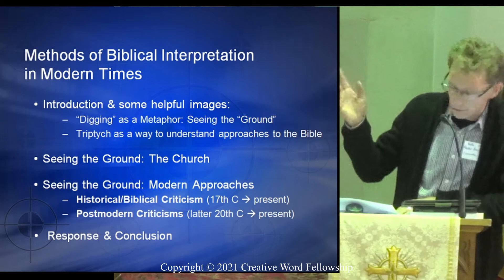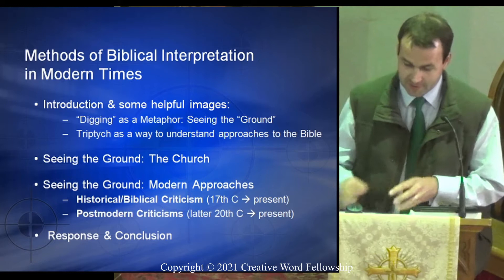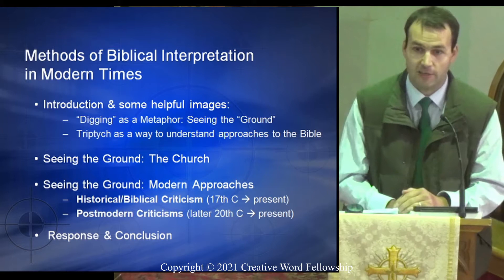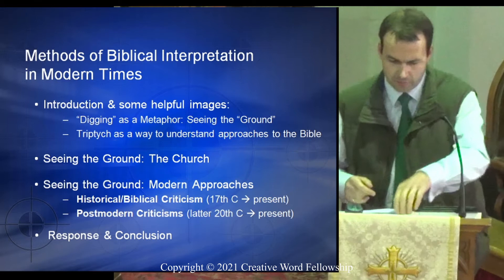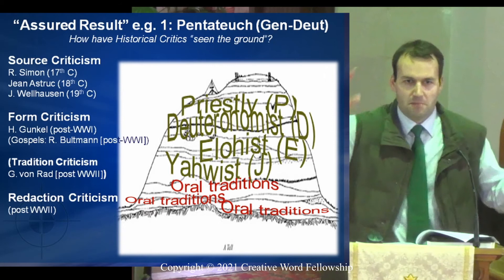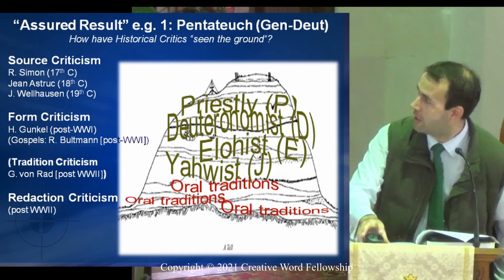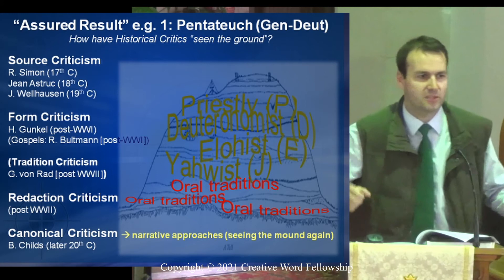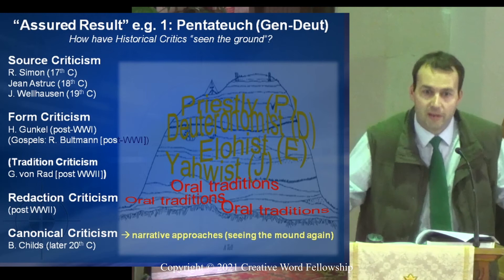2015 Speak Lord. Adam Hensley. Methods of Biblical Interpretation in Modern Times 1.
2015 Speak Lord Conference. Session 5. Dr Rev Adam Hensley. Tanunda, SA, Australia. “Speak Lord, for your servant is listening” (1. Sam 3:10): Methods of Biblical Interpretation in Modern Times 1.
A Conference about the Bible and its interpretation.

Have you ever wondered:
Why should we trust the Bible?
How did we get it in the first place?
What claims does it make about itself?
How should we understand it?
What can Luther teach us about biblical interpretation?
What place should human reason play in interpreting the Bible?
How have modern scholars approached the Bible?
How should we evaluate modern biblical criticism?
We hope to provide for you answers to these and many other important questions.